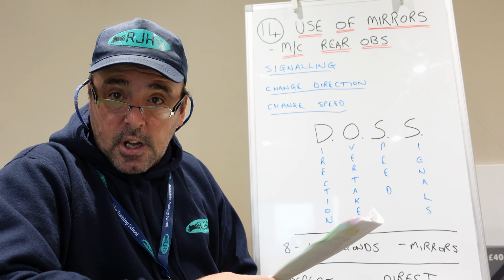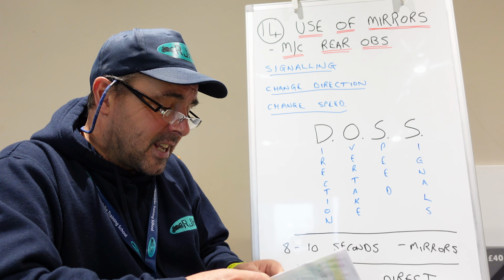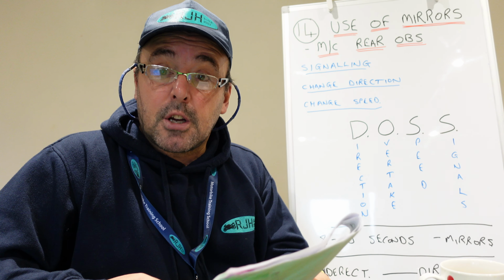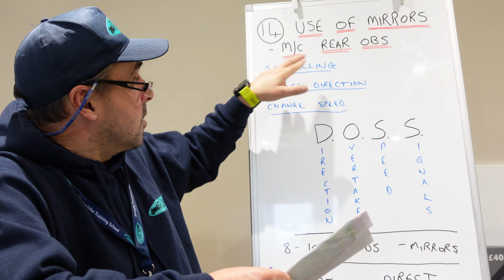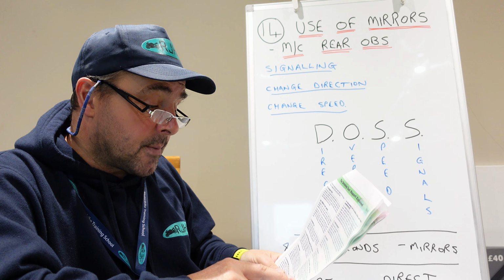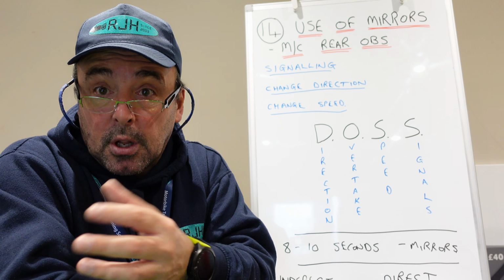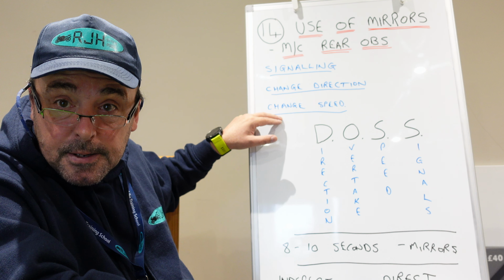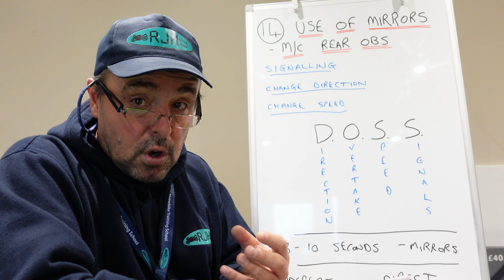Top Tips For Mirrors & Rear Observation On Your DVSA Riding Test Report For Your A1, A2 Or DAS No 14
The Official DL25 MC D Riding Test Report and Top Tips of Module 2 Riding Test Explained.
Save Yourself some money by watching theses video's. Riding Test Report Section 14.

Top Tips DVSA Module 2 Riding Test Report Explained For Your A1, A2 or DAS Test No 1a and 1b

Top Tips For Moving Off On Your Test DVSA Riding Test Report For Your A1, A2 Or DAS No 13

Use these videos with your Instructors, it will give you a head start.

Cameras used are the Drift 4k and Sony 10C EVO
Bike used the Honda CBF1000GT